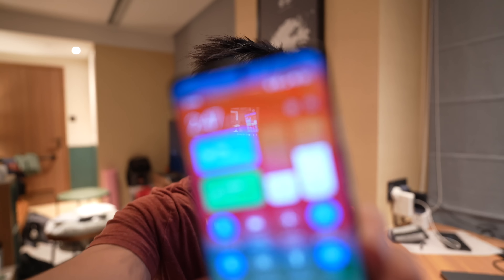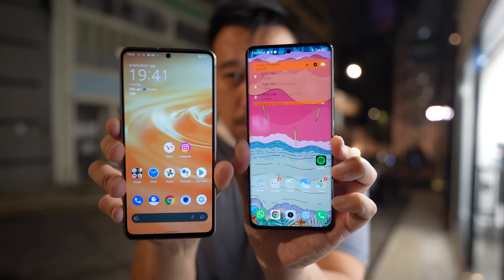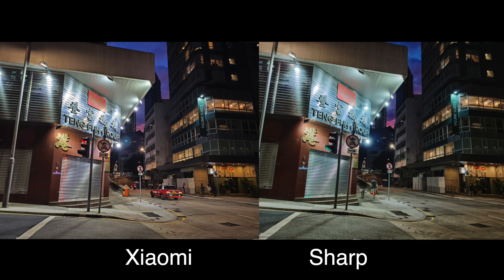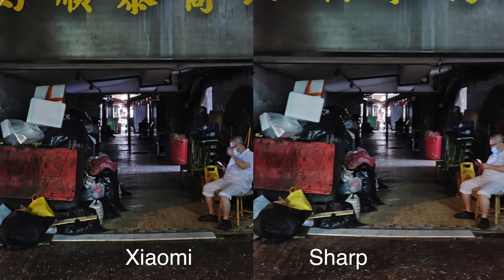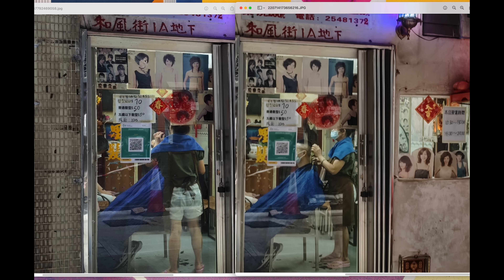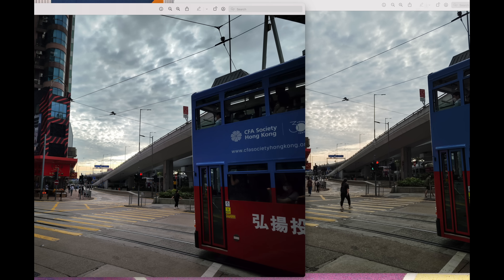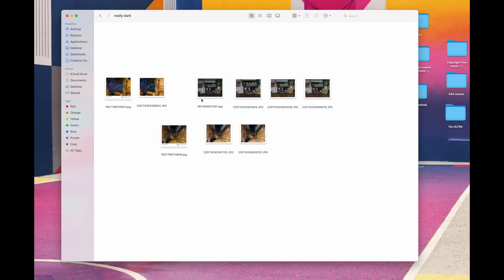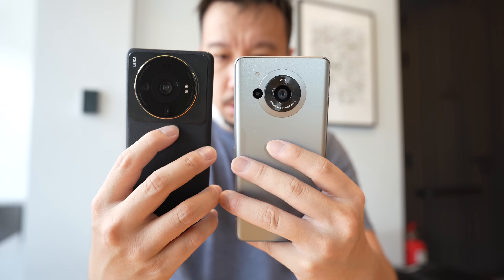Sharp Aquos R7 vs Xiaomi 12S Ultra Camera Shootout: 1-inch IMX989 Showdown!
The Xiaomi 12S Ultra and the Sharp Aquos R7 both have the new Sony IMX989 1-inch sensor with Leica optics. So of course I am doing a camera shootout!